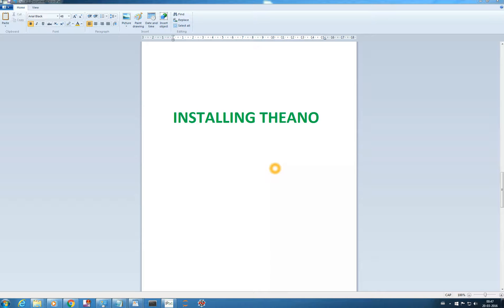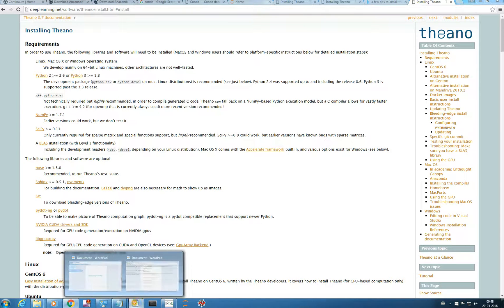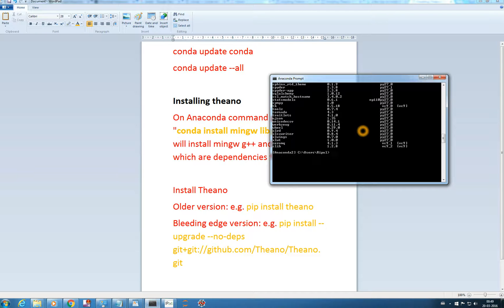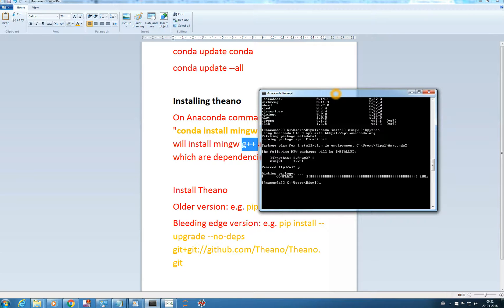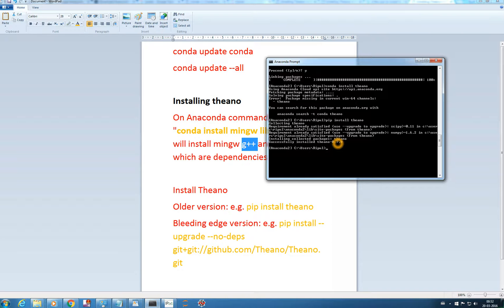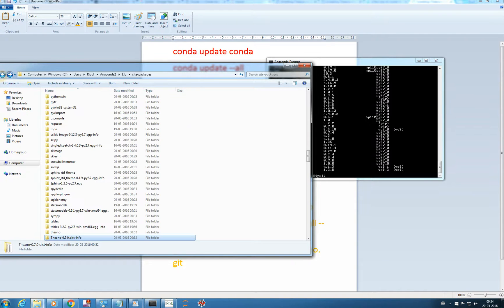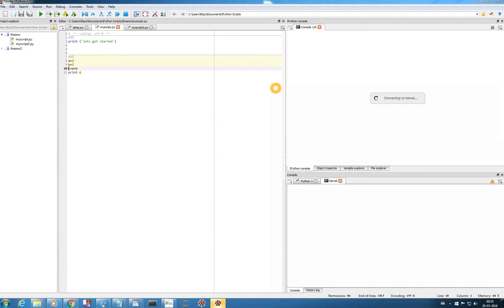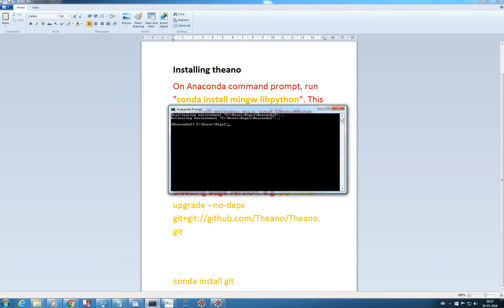Installing Theano Part-1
Theano is a very famous Deep Learning Library in Python. This video shows the installation of Theano and its dependencies. It also shows how to check  your theano is correctly installed.Please use earphones for clarity.The command used are mentioned below

conda install mingw libpython

pip install theano